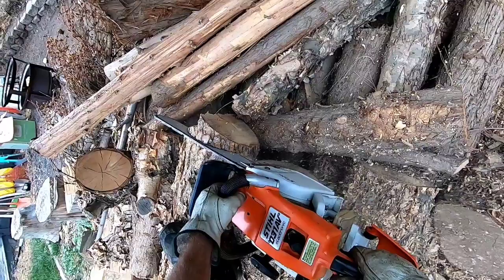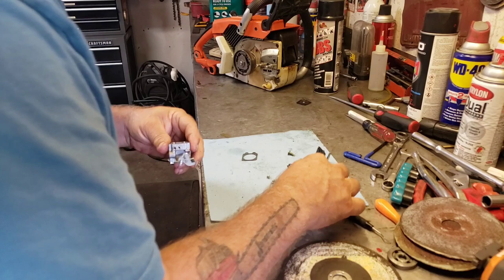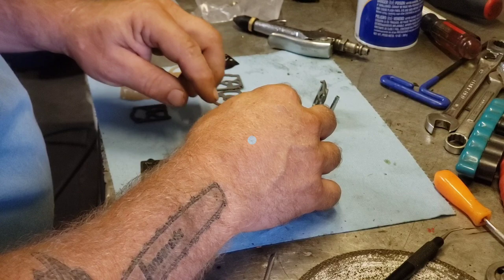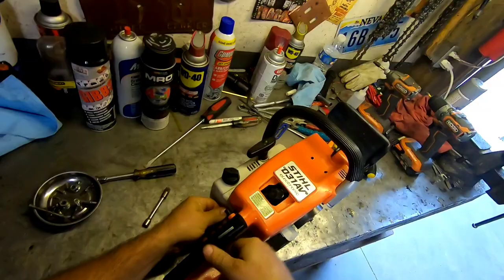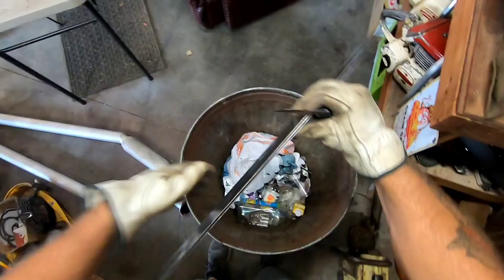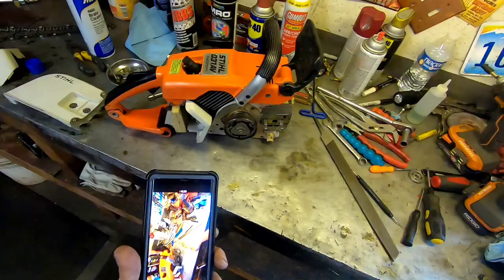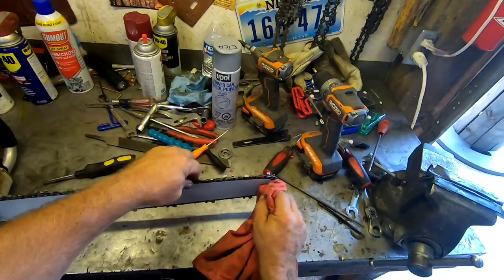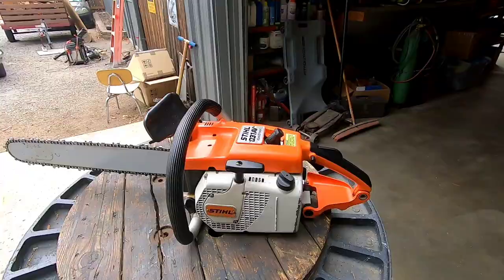Stihl 031AV Chainsaw Ressurection...It Lives!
In this third and Final installment of the Ratty Vintage Stihl 031AV Chainsaw, We rebuild and install the Walbro Carburetor, clean up the Windsor sprocket nose bar and put it all together and test cut some wood!